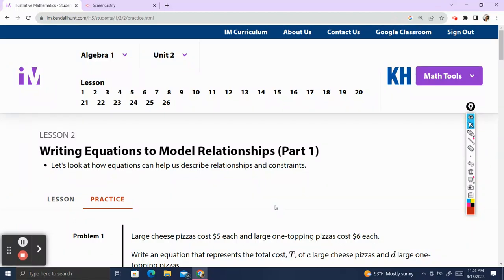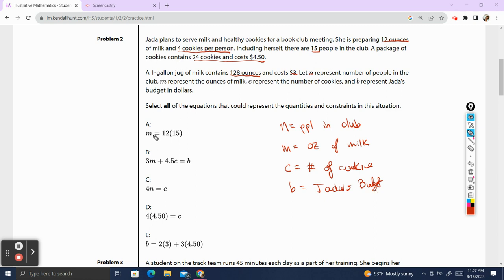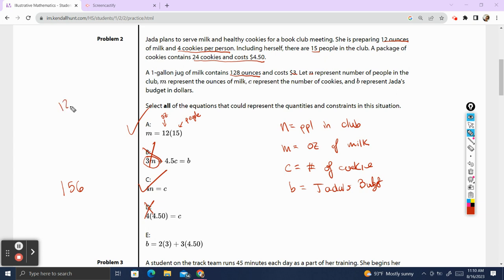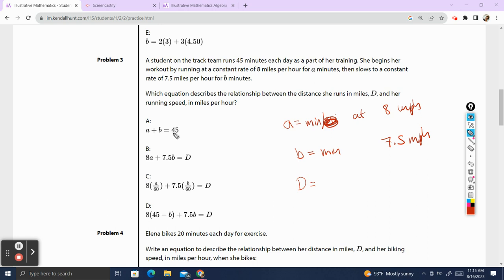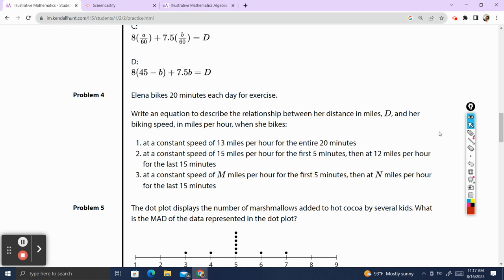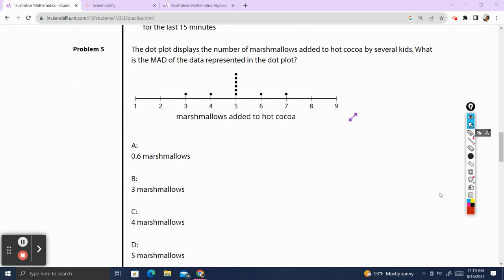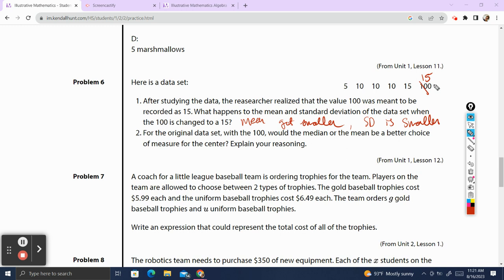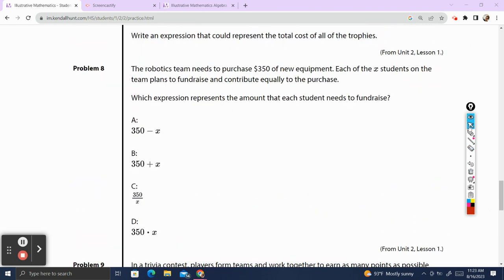Illustrative Mathematics Algebra 1 Unit 2 Lesson 2 Practice EXPLAINED